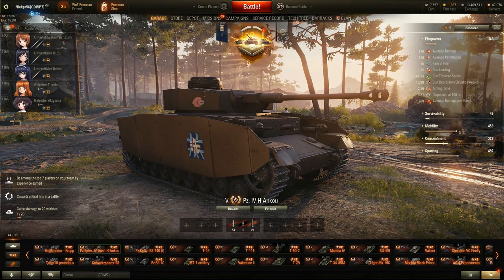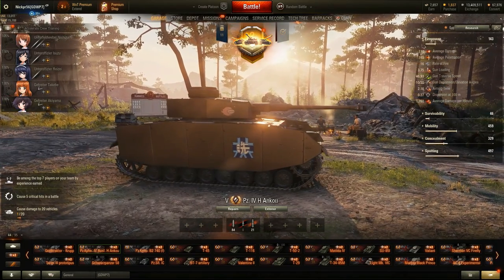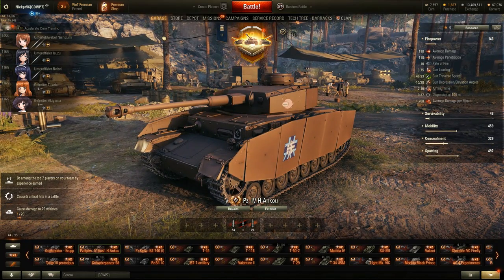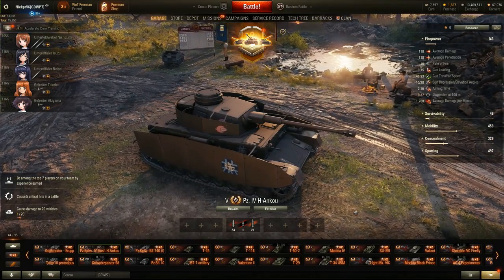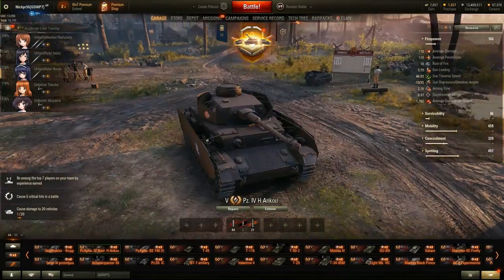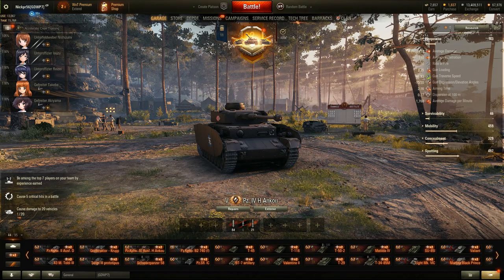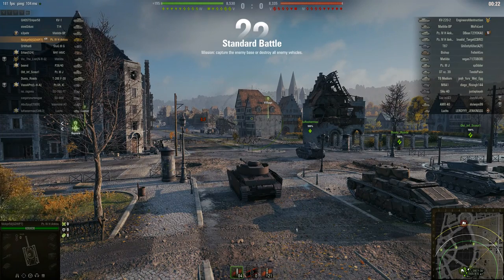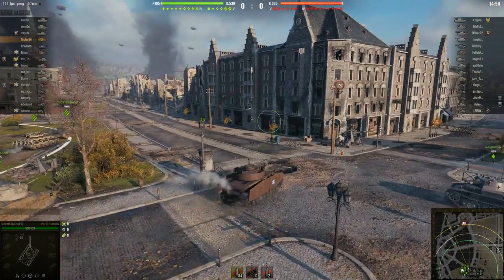World of Tanks and Girls und Panzer!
The Anko team's famous Panzer IV is back in World of Tanks! Terrible to play and I'm too bad now to return to the game, but very cool tank for any fan of the anime!